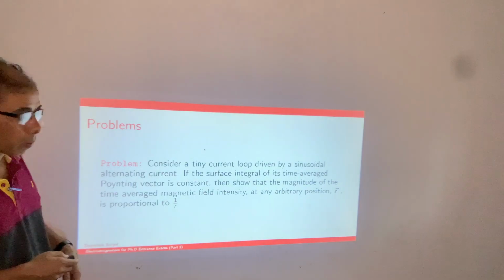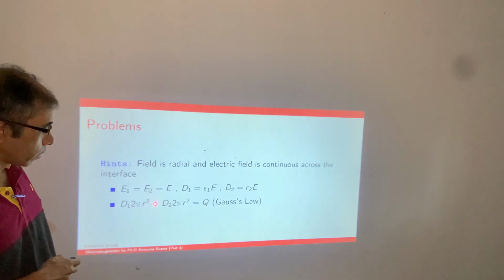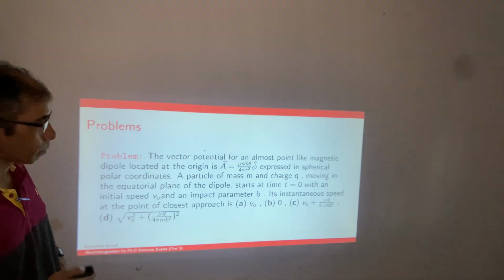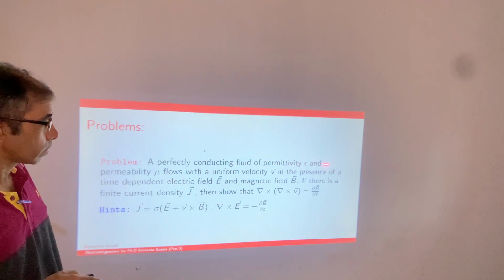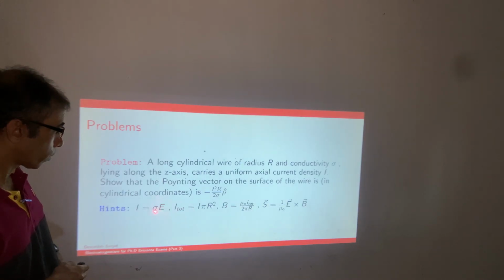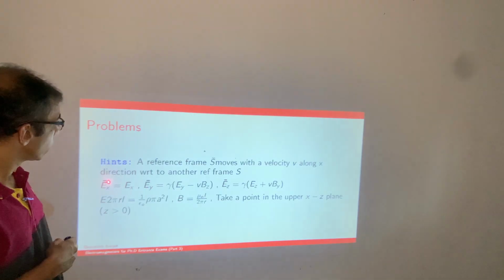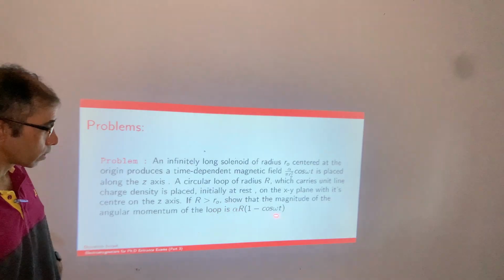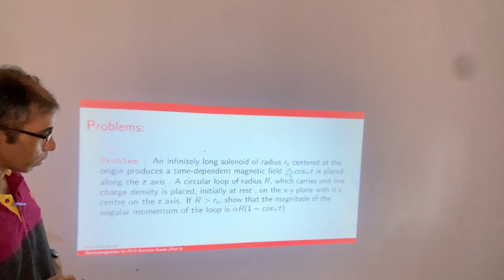ELECTROMAGNETISM FOR PH.D ENTRANCE EXAMS : (Part 3)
Problems on Electromagnetism ,of the type that are usually asked  in Ph.D entrance exams , are discussed